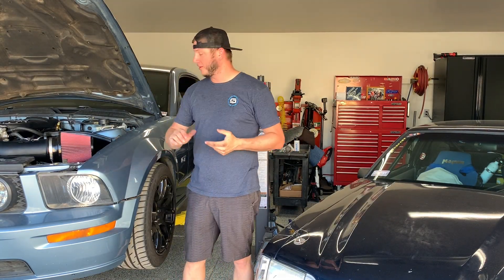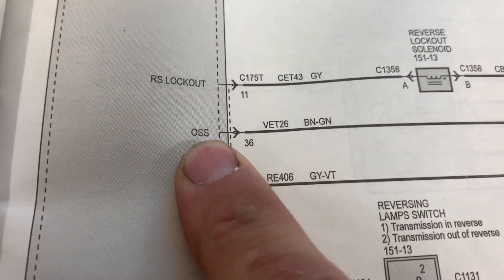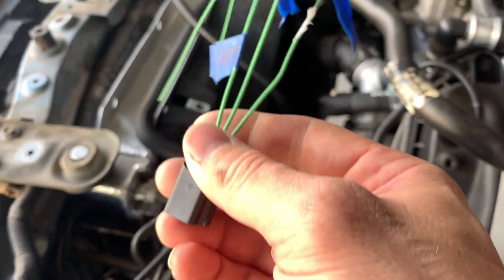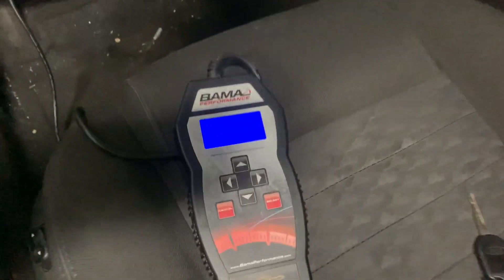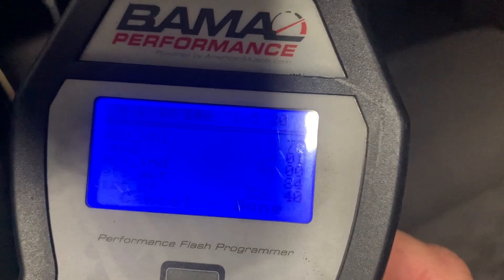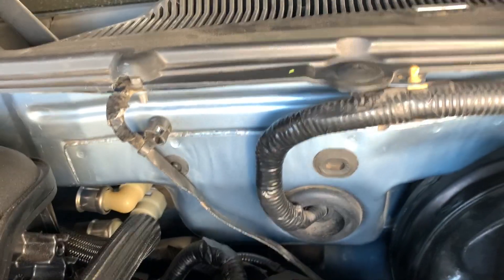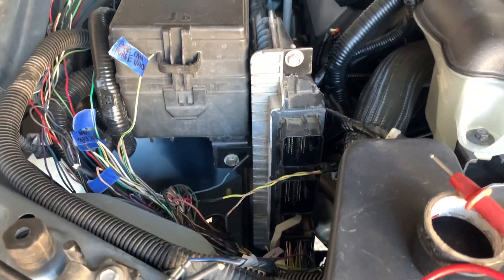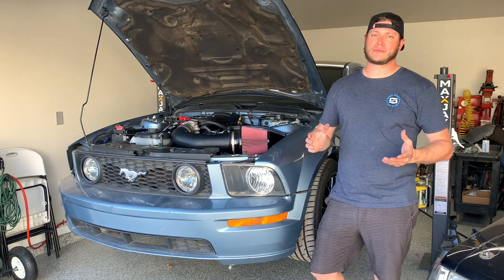Make the A/C work in your early S197 Coyote swapped car, fuel pressure test, and trans harness mods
We're chuggin' along with this project! In this video I explain how am going to make the A/C operate, modify the trans harness so it reaches the speed sensor and reverse light switch, verify the fuel rail pressure, and communicate with the PCM for the first time, pulling the VIN for the tune.

Next video will be the first time start up!

00:00 INTRO
00:37 TRANS HARNESS MODS
03:05 A/C HIGH SIDE
06:05 PULLING THE VIN FROM THE PCM
07:26 A/C LO SIDE
13:56 FUEL PRESSURE TEST
15:01 OUTRO